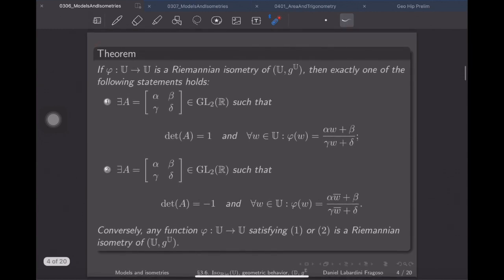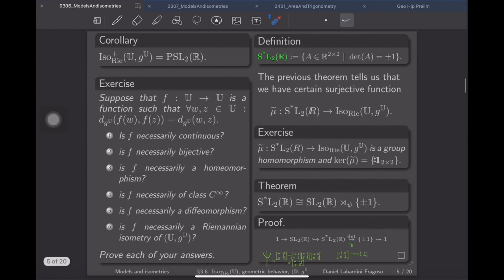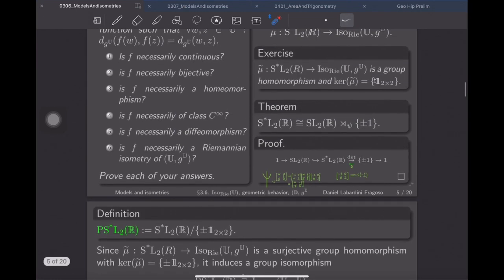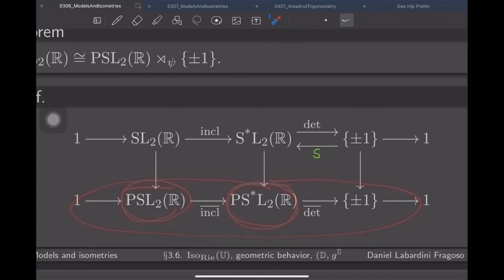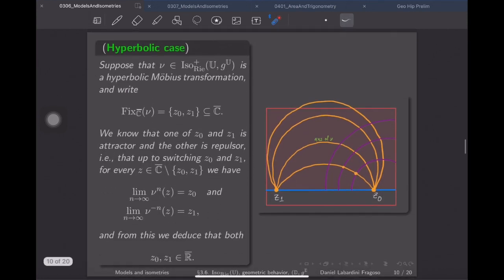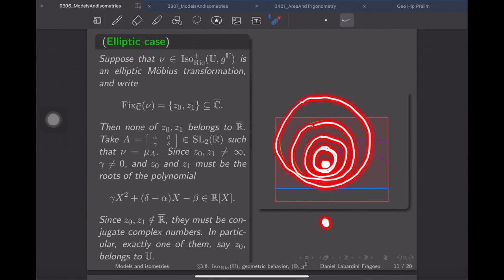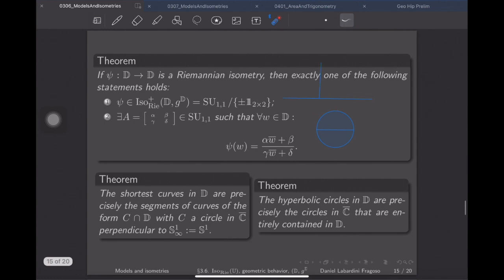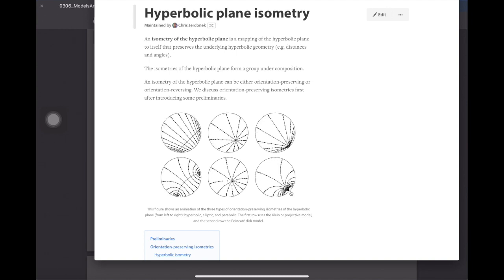Hyperbolic Geometry Review 3.6. Models and isometries: UHP (concl), Poincaré disc, geometry of isoms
Here is the link to the very useful entry by Chris Jerdonek on the isometries of the Poincaré Disc model of the hyperbolic plane